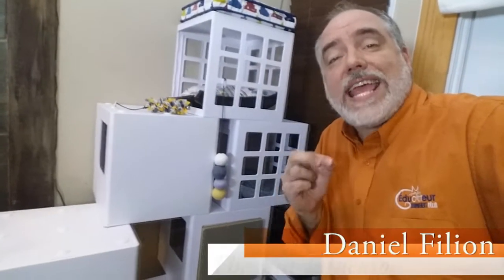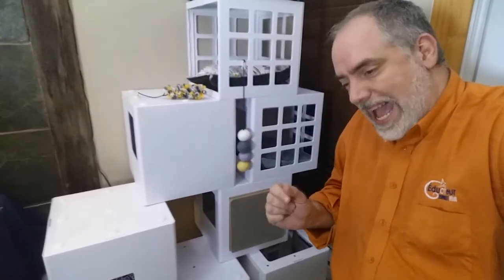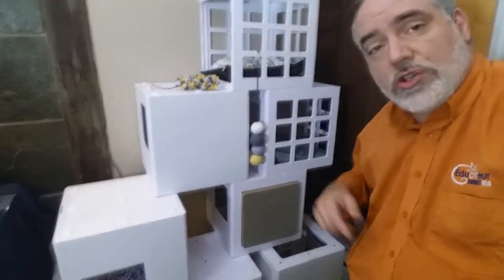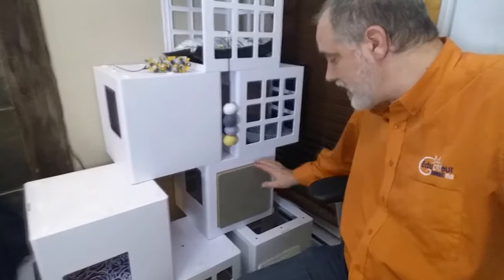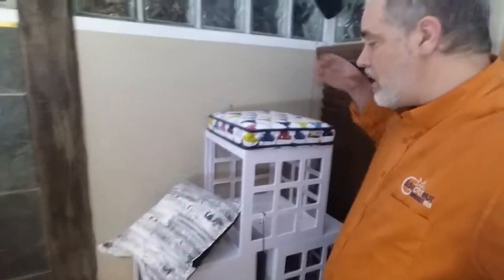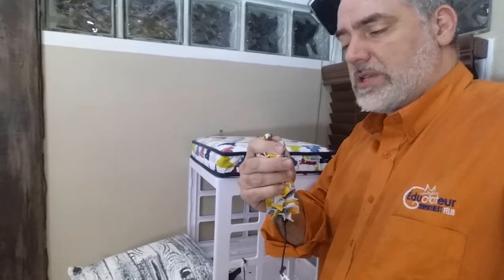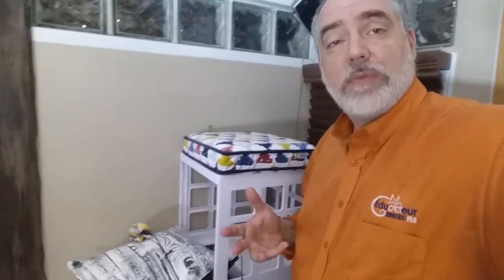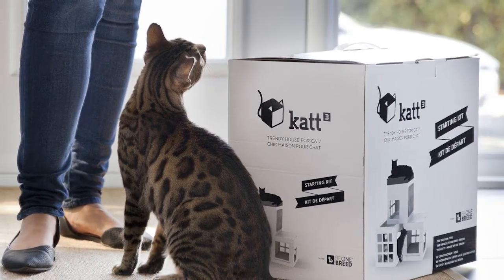Katt3 - Cat Educator tips and advice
The Cat Educator gives you his advice on how to assemble the Katt3 and he gives you some ideas to ad more cubes and accessories.